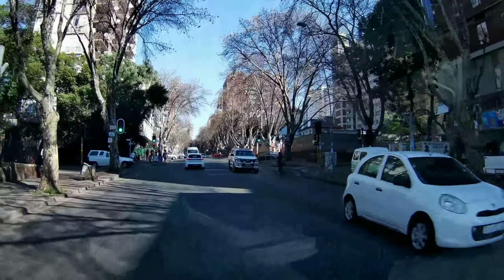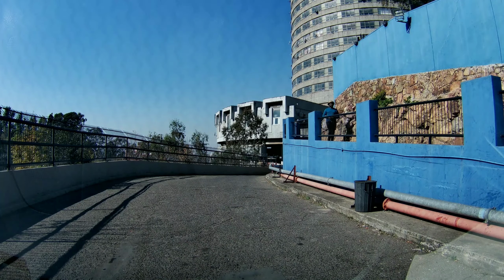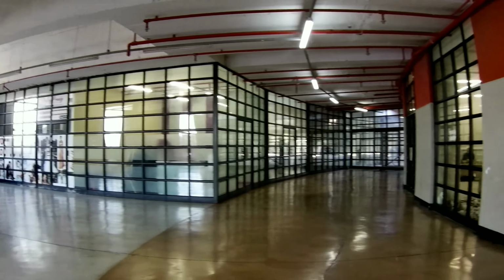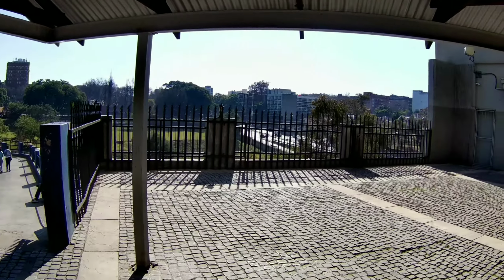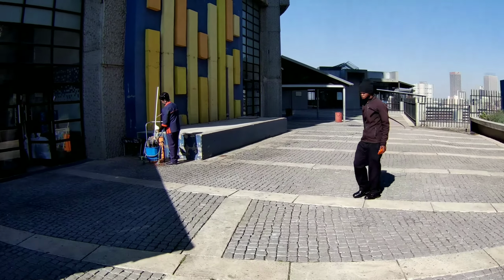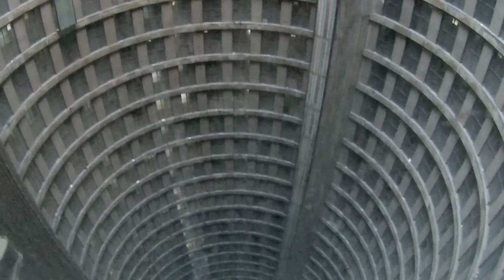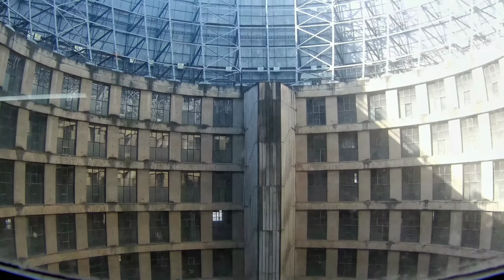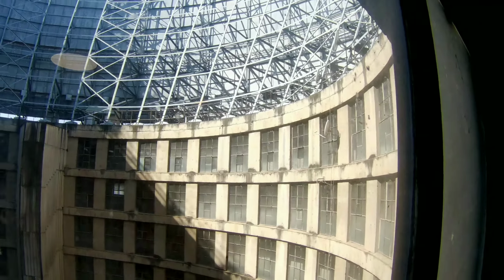Exploring Ponte Tower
Exploring the Ponte Tower in Johannesburg, South Africa